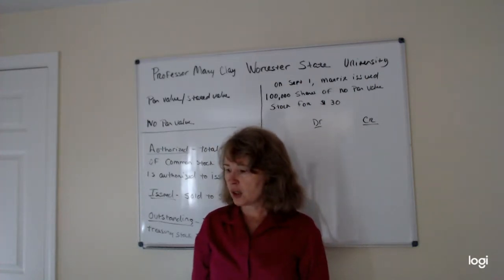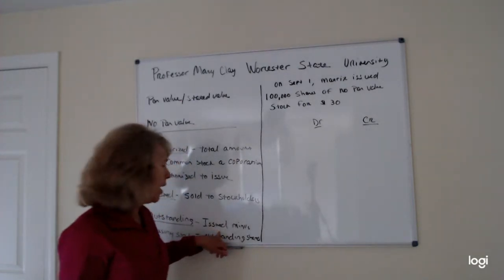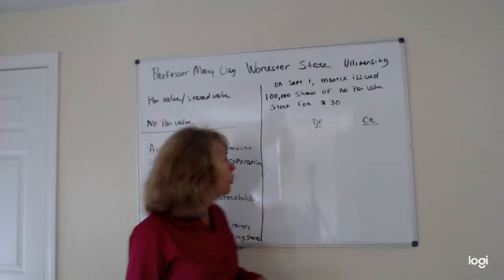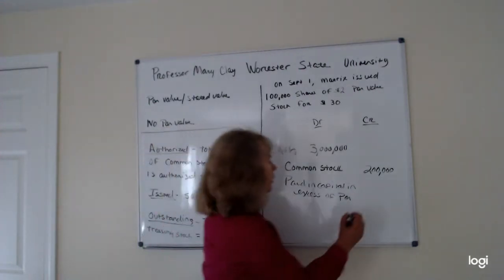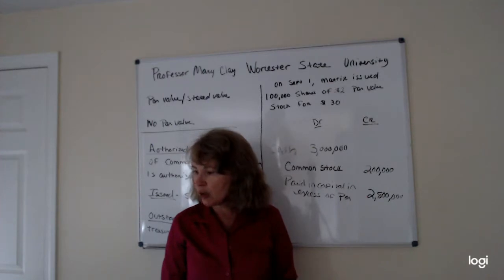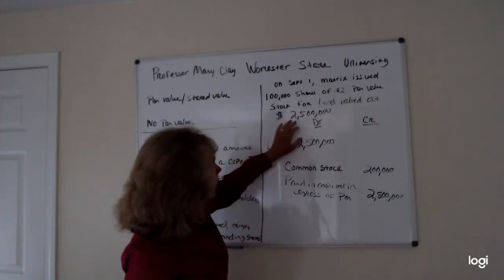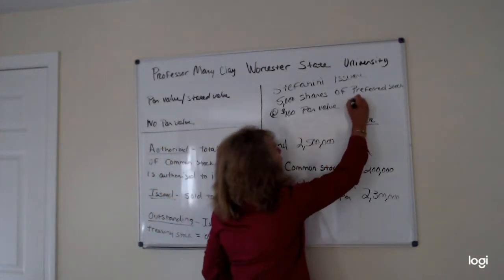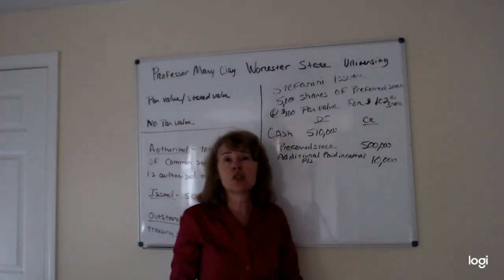Common stock & PS